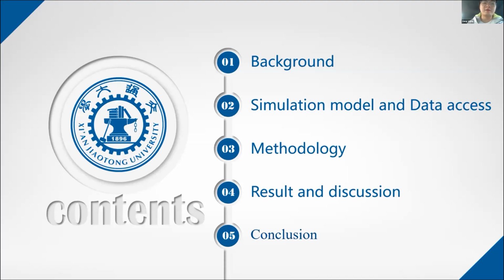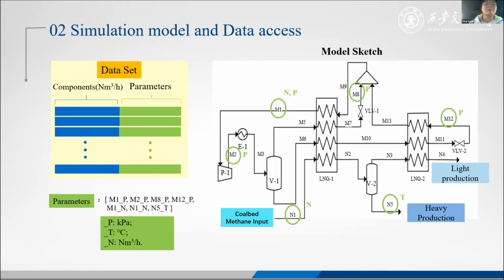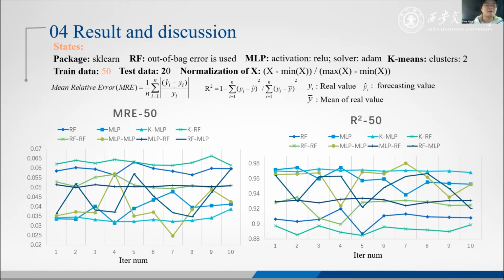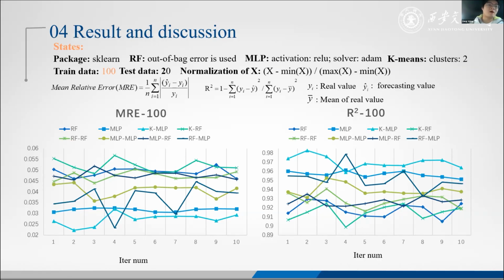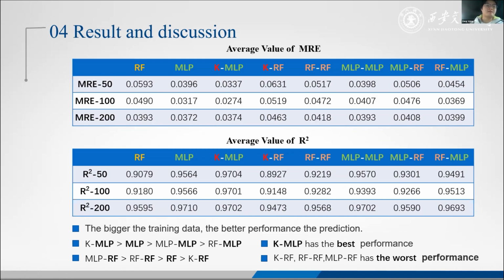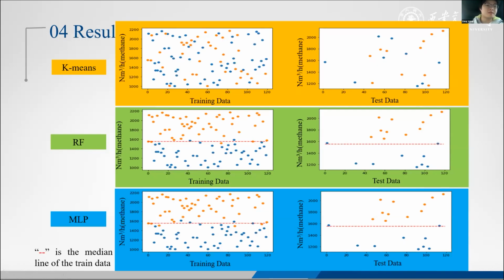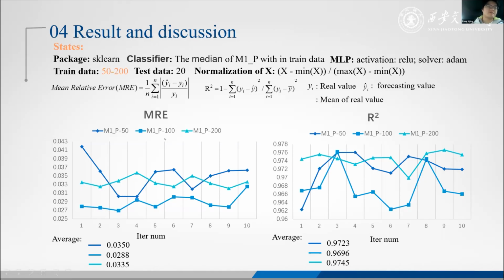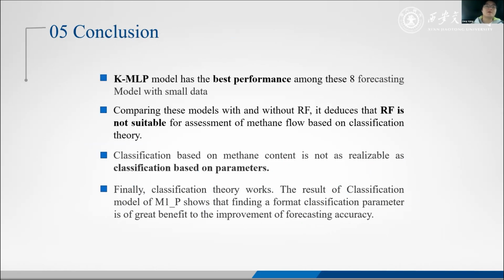AI in Material Design